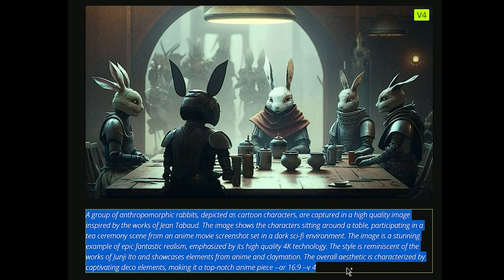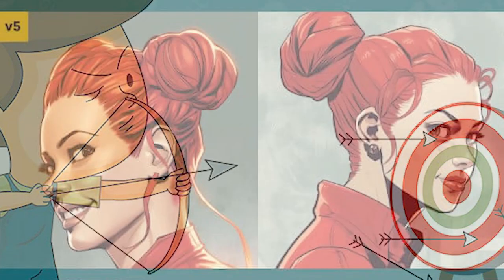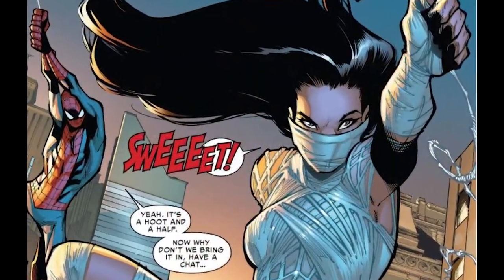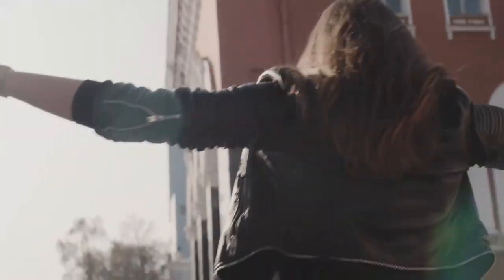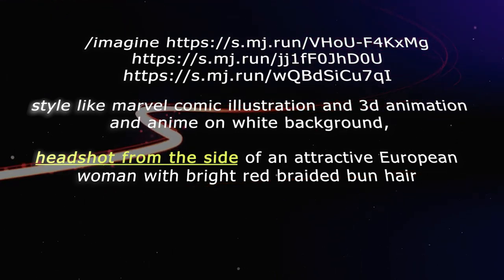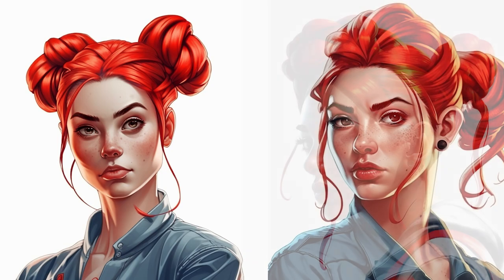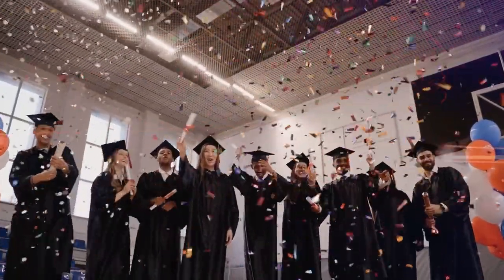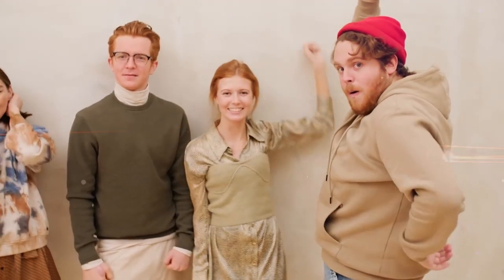GPT4 + MIDJOURNEY V5 To Create a COMIC BOOK - Prompt Writing Guide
Watching Comic Books as a Kid was amazing. In your own world en identify yourself as the main character. NOW, with some of the amazing AI Tools, you can create your own Comic Book. Use our Prompt Engineering Guide and let your Dream character come true in YOUR OWN COMIC BOOK!!